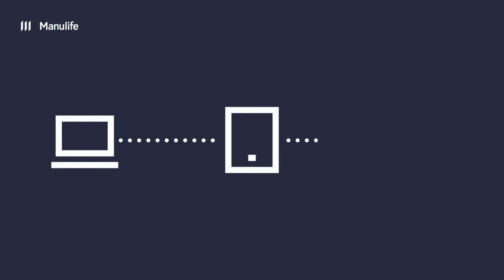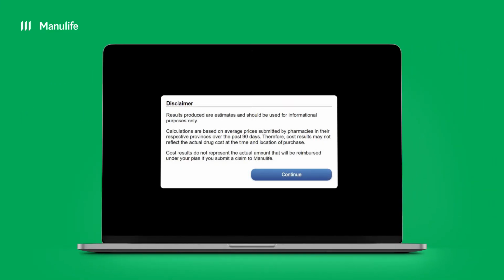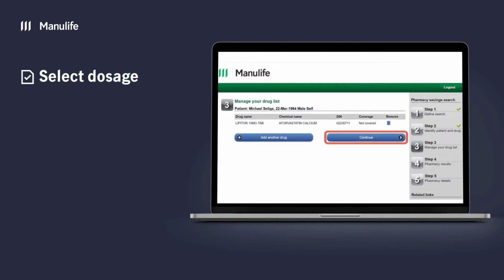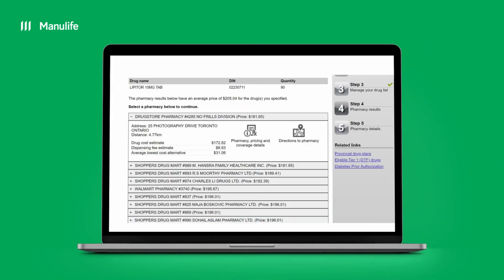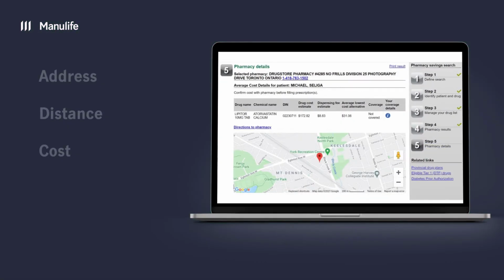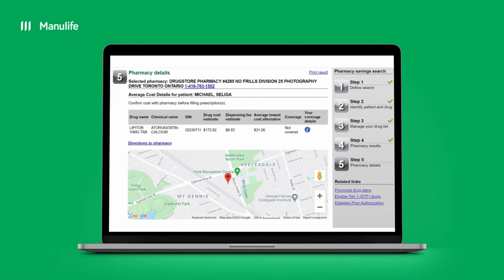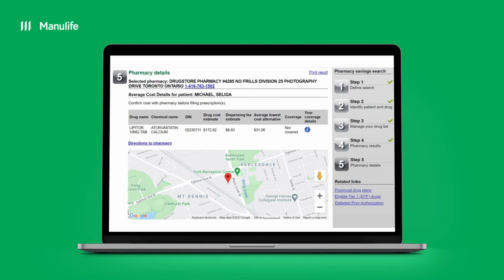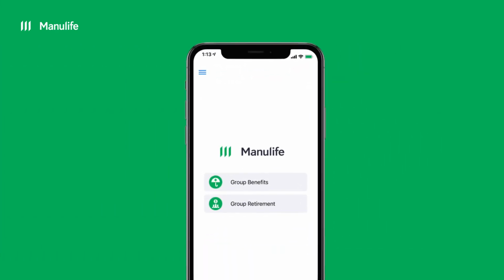Pharmacy Savings Search video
A video that helps members understand the Pharmacy Savings Search video and how to use it.